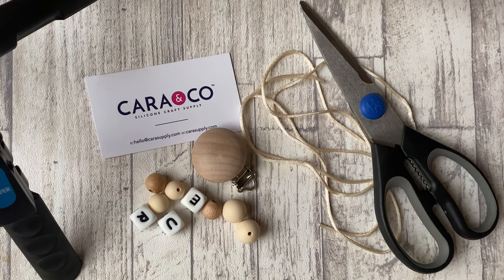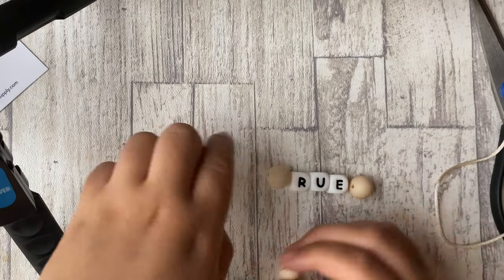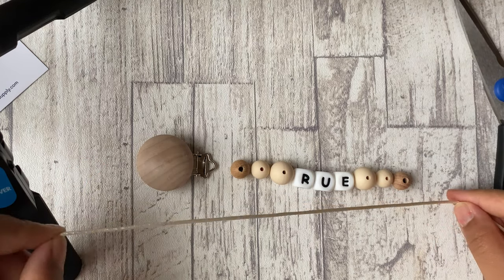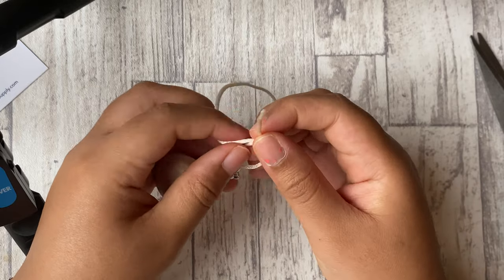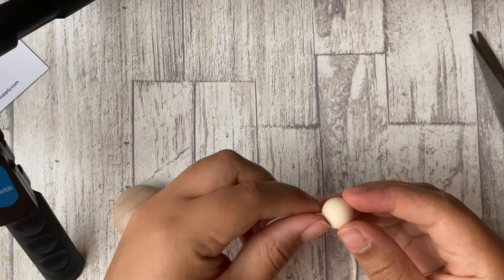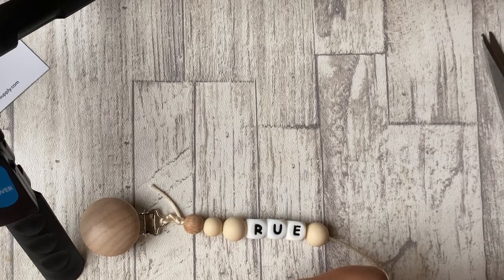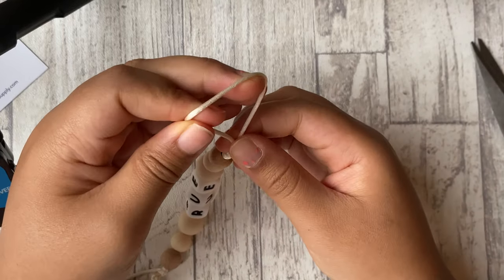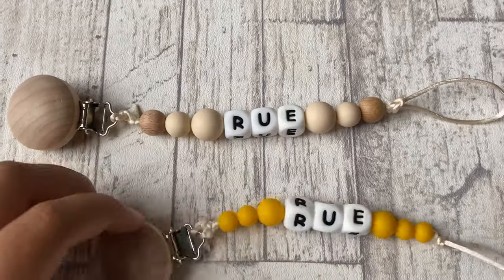customized pacifier clips // DIY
I decided to make my own pacifier clips for my son who will be coming into the world  this summer. Im also hoping to make him a customized teddy bear that I will film as soon as I can! Hope you enjoy this quick tutorial :)

SUPPORT LOCAL BUSINESSES!

what camera are you using? iPhone 11!
what do you use to edit your videos? iMovie or Final Cut Pro + procreate

Paper Ships (iMovie soundtrack)